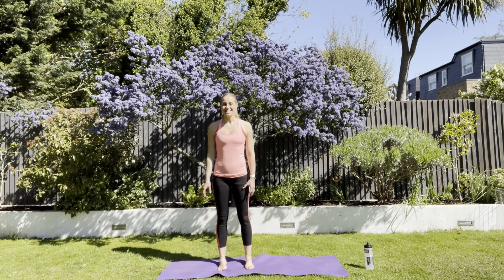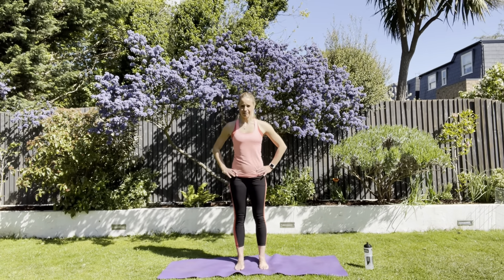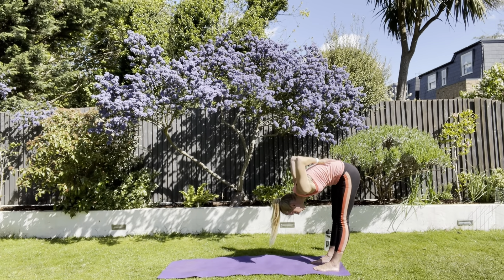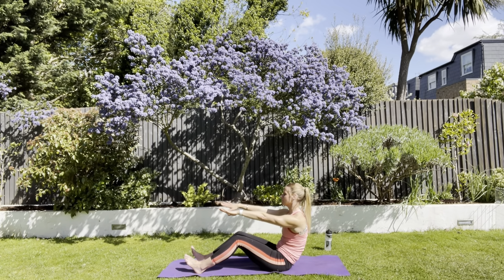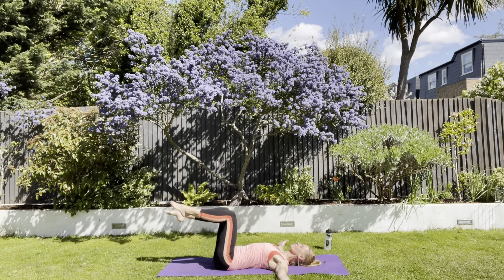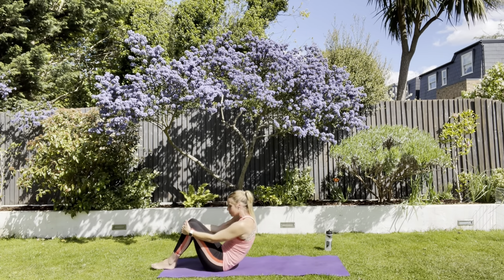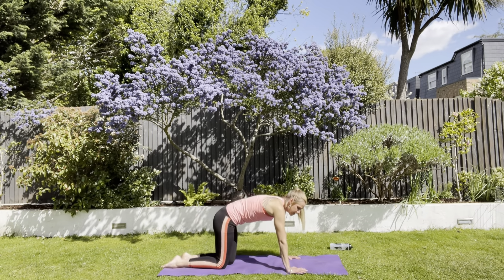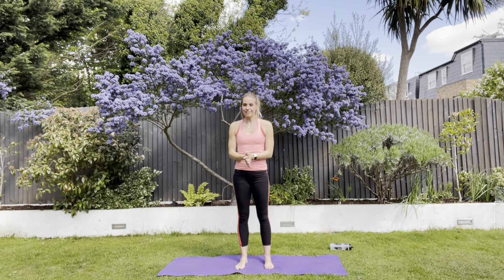Weekend full body pilates with Kim Saha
Whole body stretch and tone! Perfect for the weekend - enjoy

Welcome to this NEW complete 3 month Physiotherapist led journey to fitness. Whether you have never exercised before or are returning after a break having a baby or injury this series is for you. I aim to teach you how to move well and progress your exercise sensibly. By the end you should feel knowledgable and robust - ready to embark on specific preparation for your chosen sport or enjoy gym or home classes with confidence.